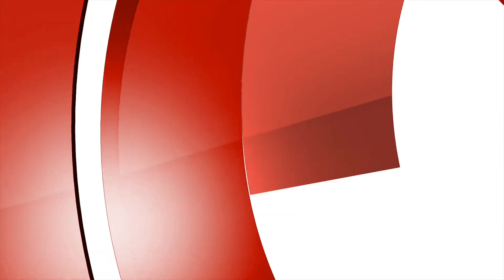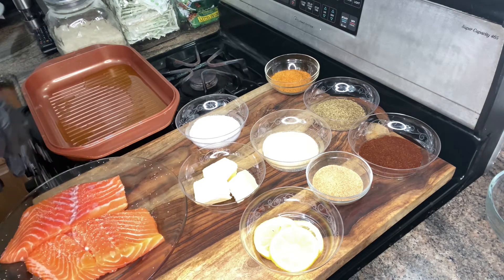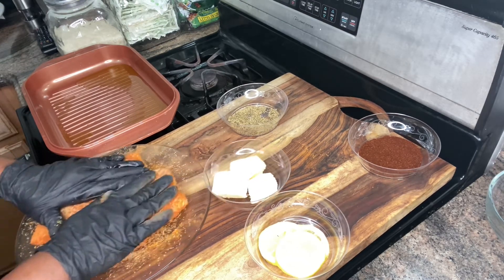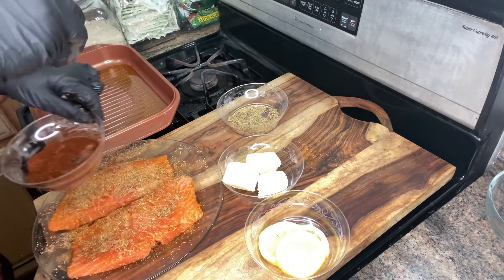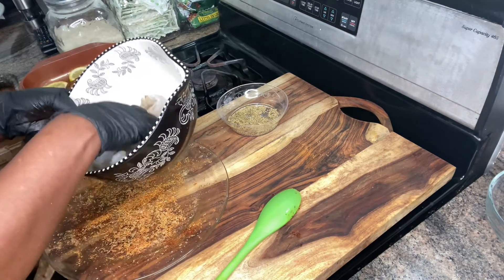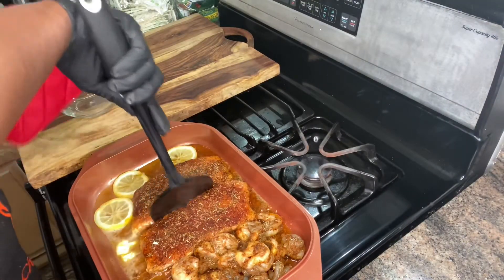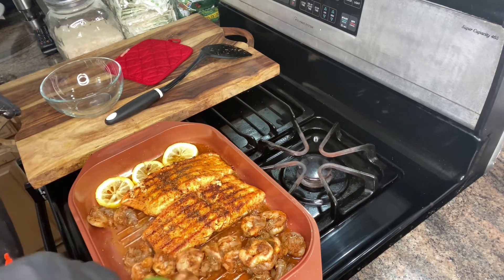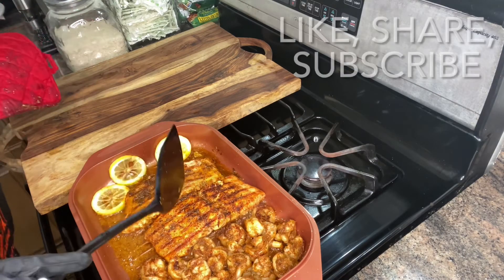HOW TO MAKE THE BEST BLACKENED SALMON blackensalmon food #cooking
THIS RECIPE IS SOUL SAMN DELICIOUS PLEASE TRY!🥰